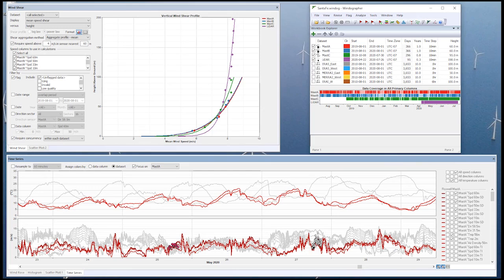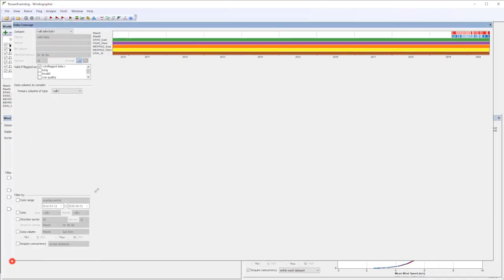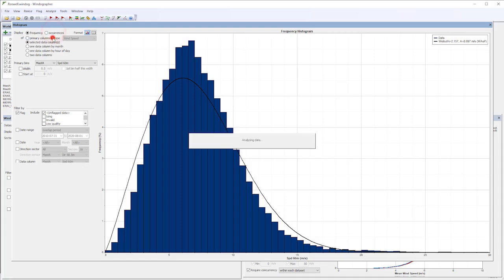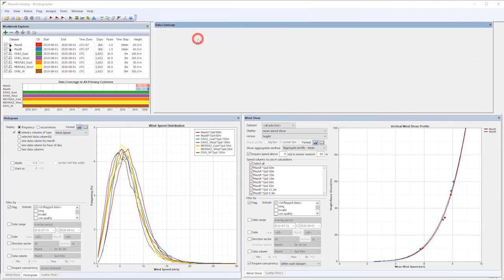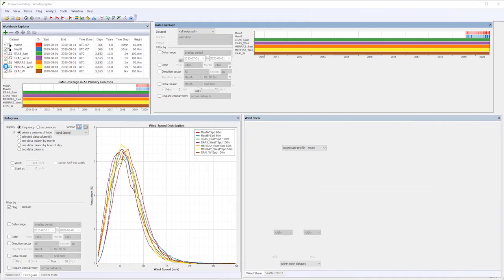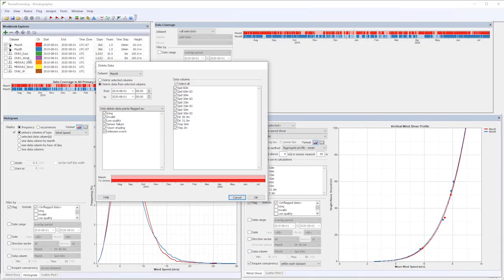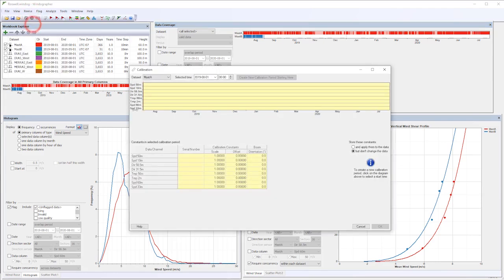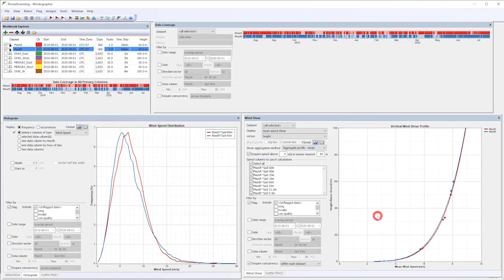Windographer Support UL Solutions 2